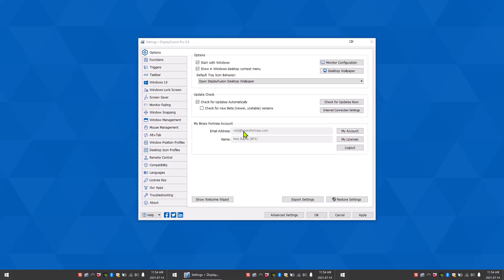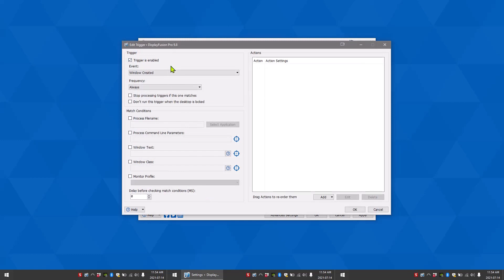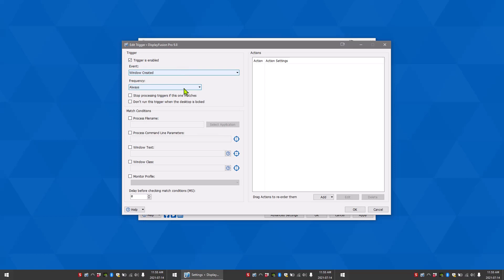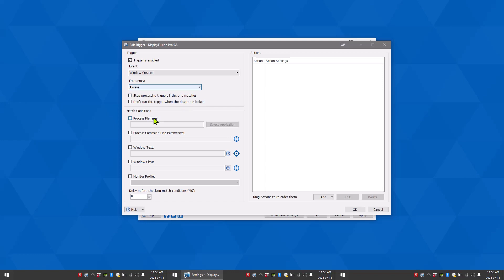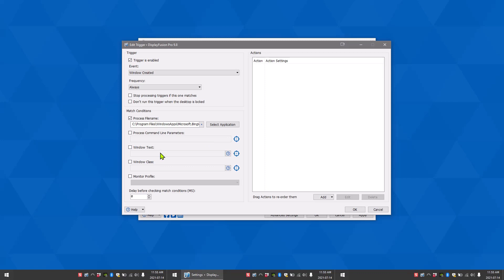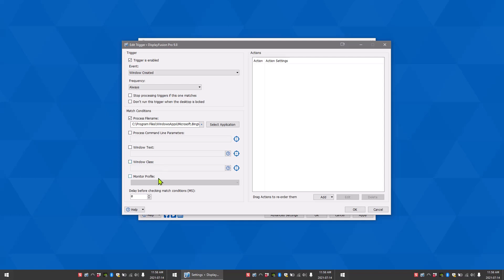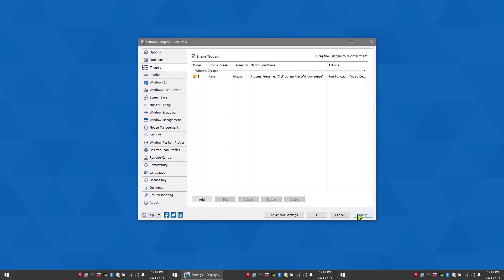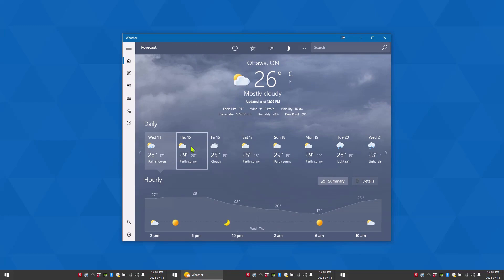DisplayFusion: Working with Triggers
Use DisplayFusion to create custom triggers. Manage everything using event-driven functions.

Try DisplayFusion for free today!